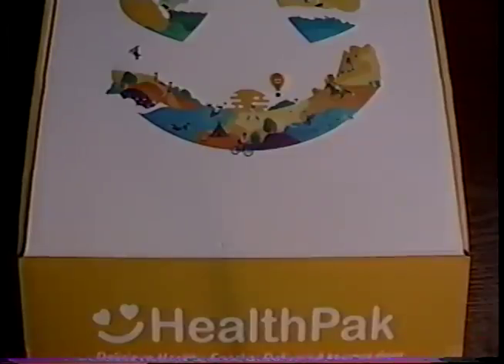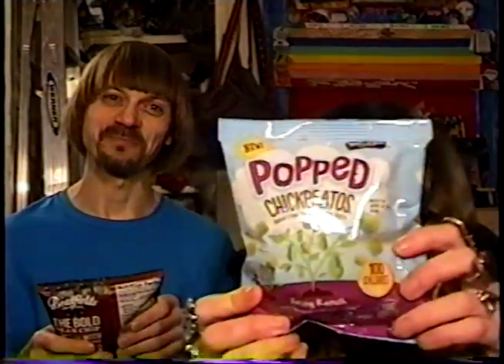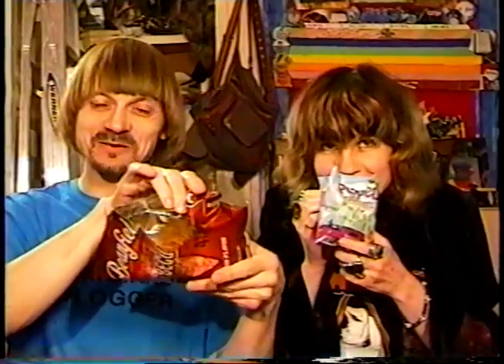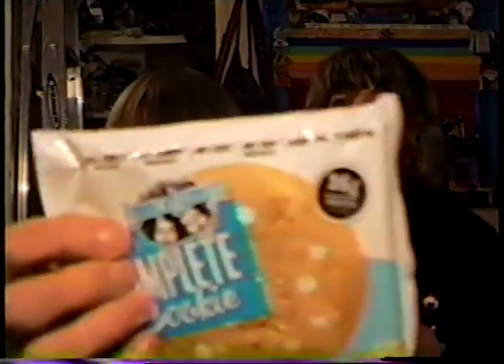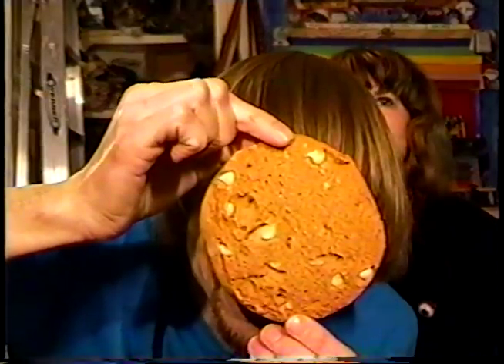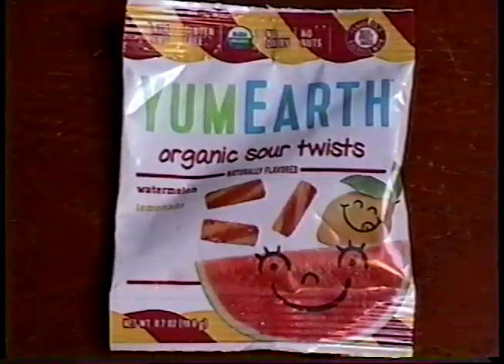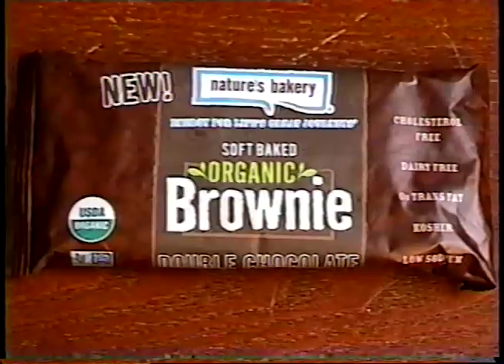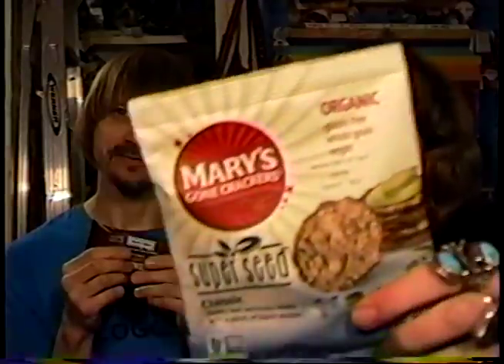Healthpak Unboxing Review 2018 -(Weird Paul) Taste Test Fiesta Food Candy Snacks Opening Box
Niffer and I are back with a taste test fiesta as we open up a Healthpak!